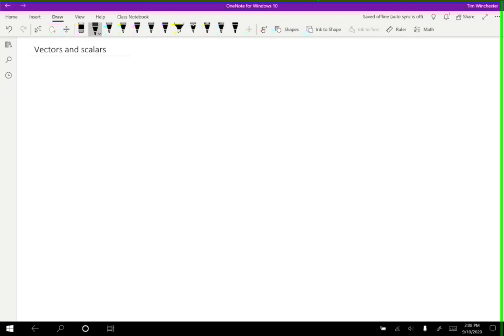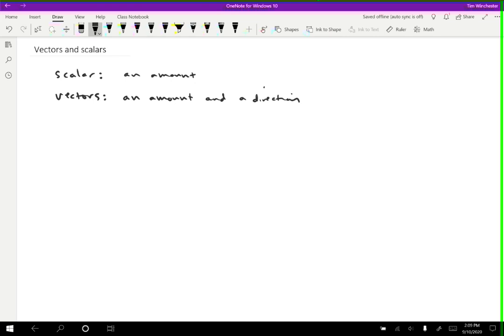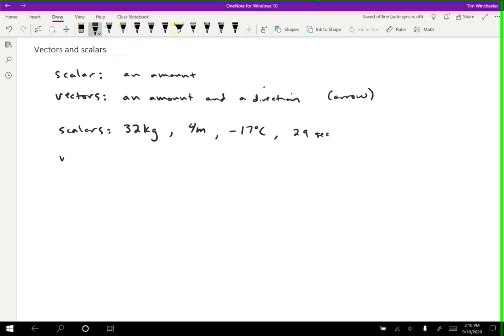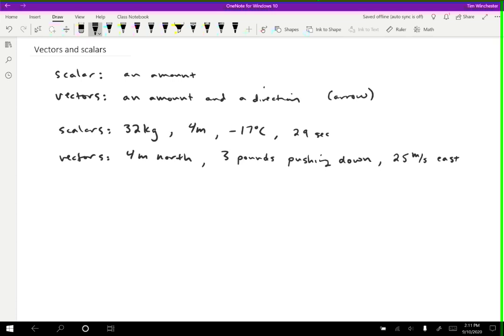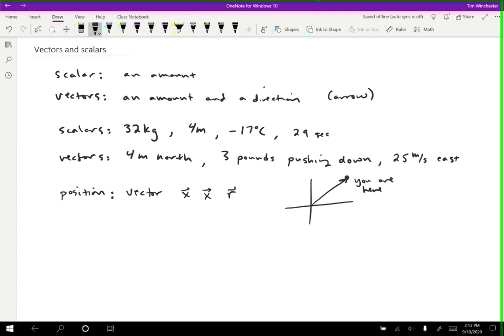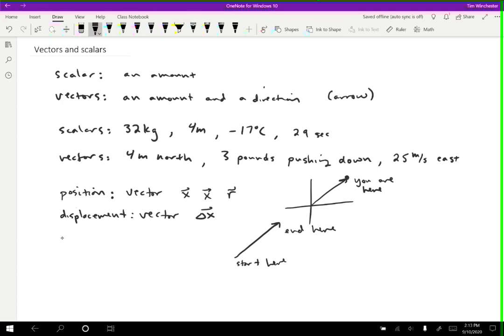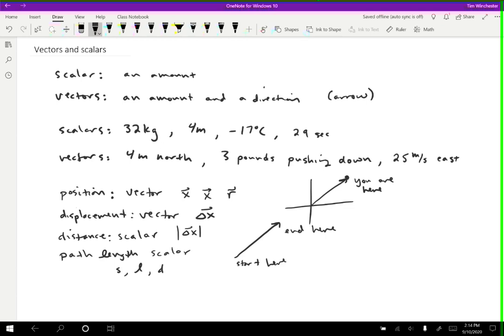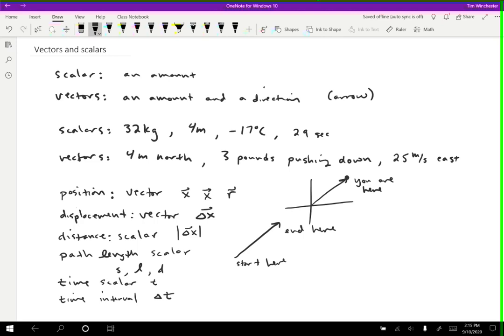Vectors and scalars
Every quantity in physics (almost) is either a vector or a scalar. Scalars are just an amount with no direction, such as a mass, temperature, or distance. Vectors have an amount (a "magnitude") and a direction, like a velocity or force.

I say "almost" because there are actually a few fascinating quantities that have more than one direction associated with them. These are called "tensors". There are also some vector-like and scalar-like quantities that for technical reasons are classified as pseudoscalars or pseudovectors.